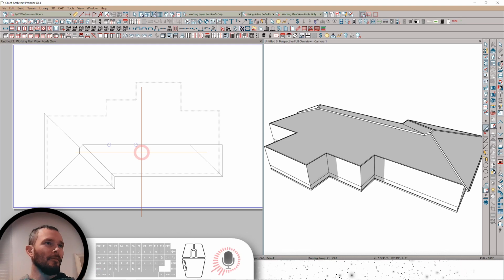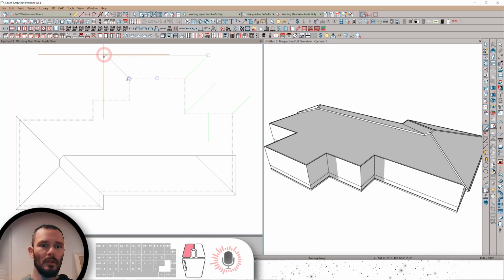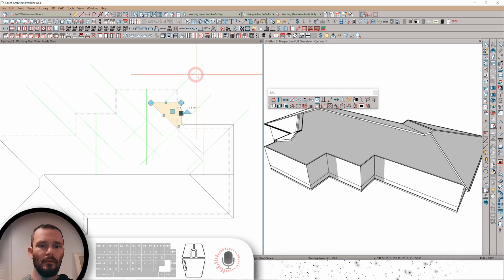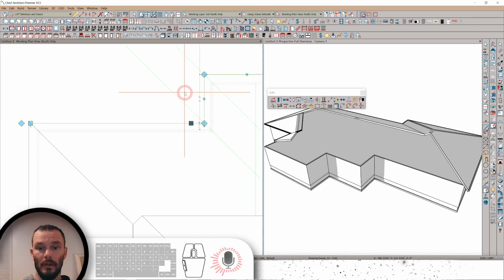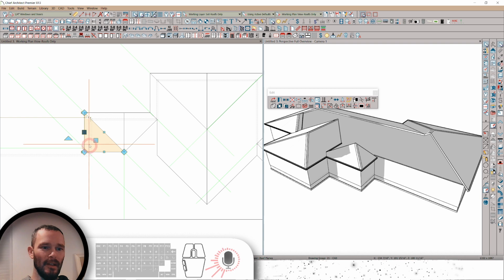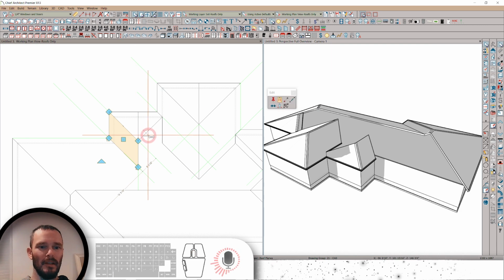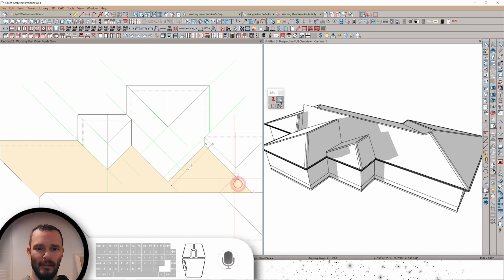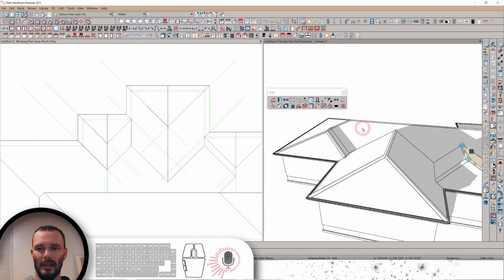Manual Roofs Using CAD Inference in Chief Architect X-13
A quick video demonstrating how quickly you can draw a roof using inference snaps and reference CAD.